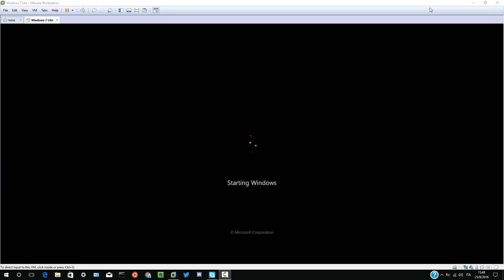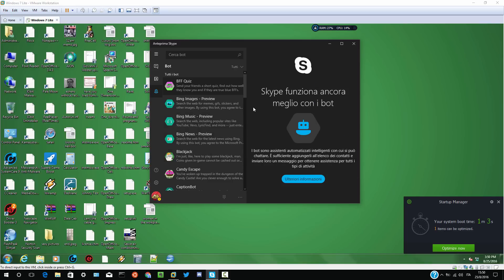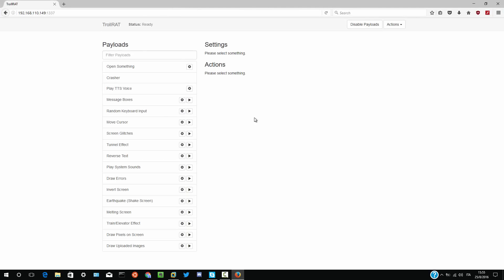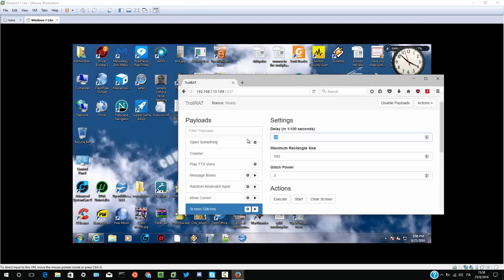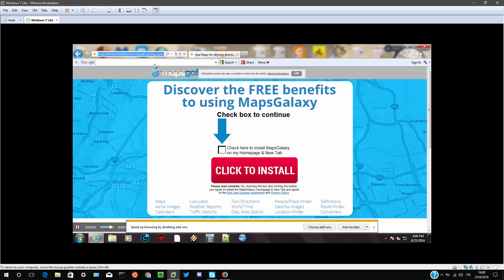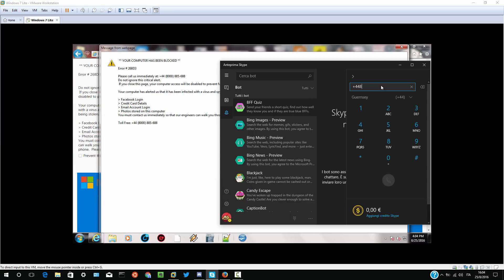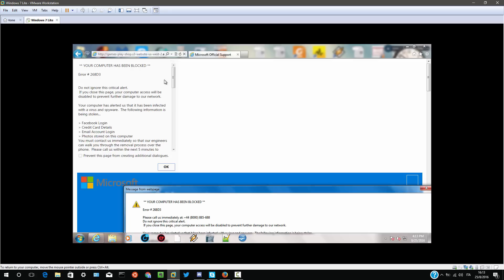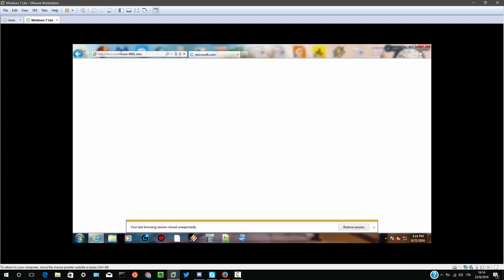TrollRAT Demo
TrollRAT is a remote administration tool created by Leurak It is designed for use on your own computer (preferably a virtual machine) to make it appear like it's malfunctioning. Its aim is to confuse a tech support scammer who is connected to your computer.

In this video I demonstrate some of its features and attempt calling tech support scammers. My attempts failed, but you still get to see how the program works.